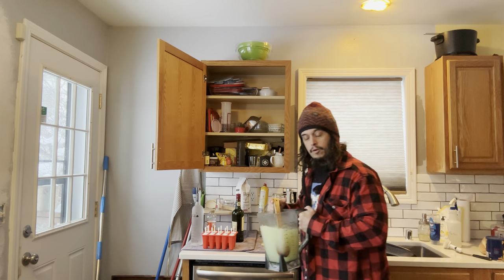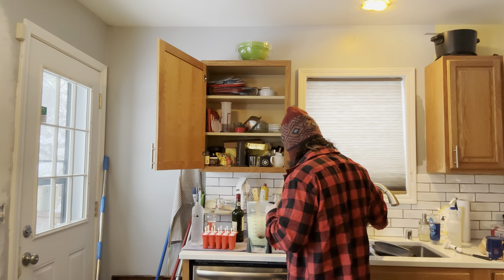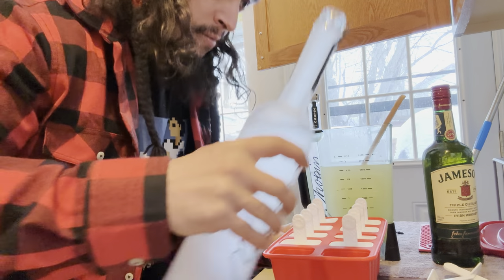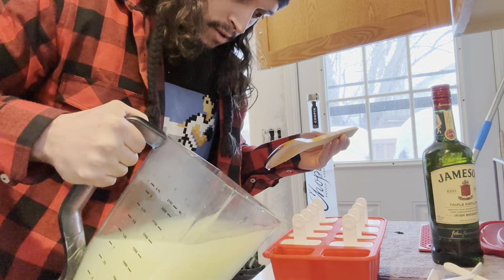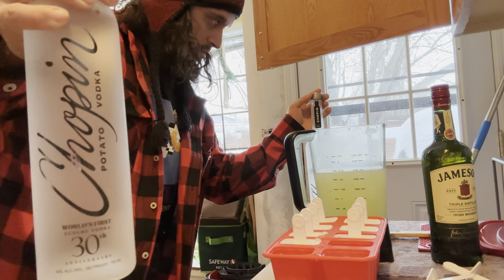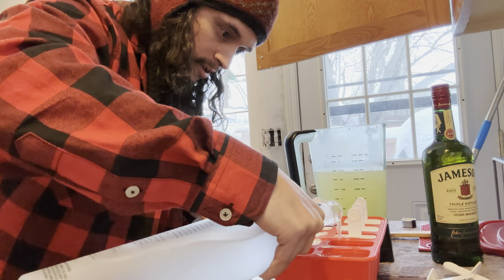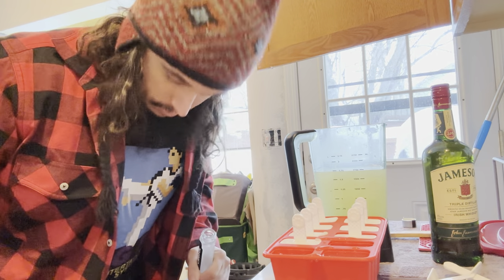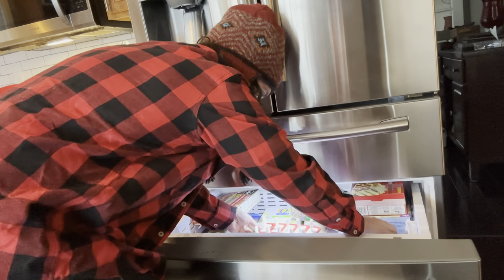Making Liquor Popsicles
Just some liquor pops bud, live it up there chief.